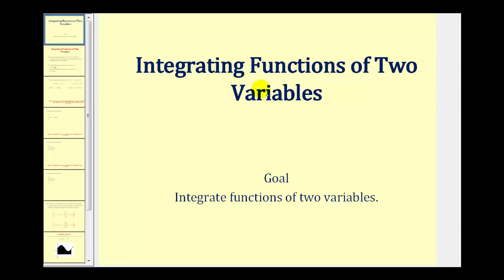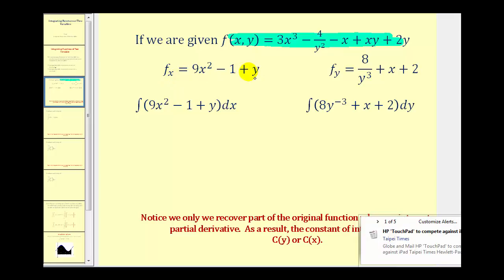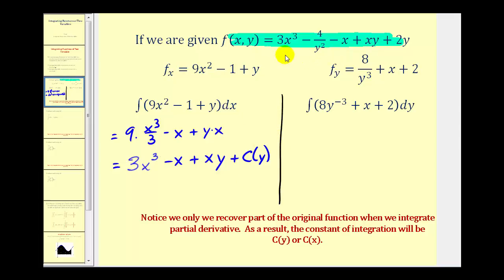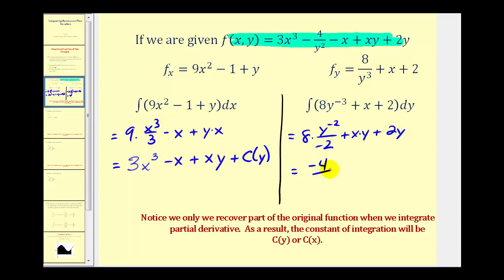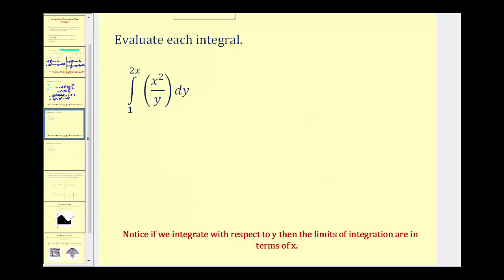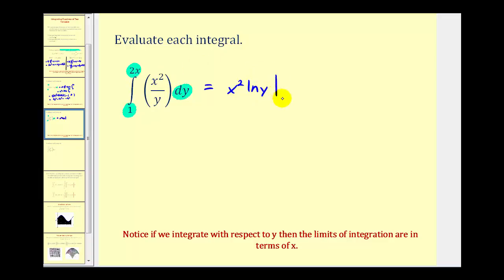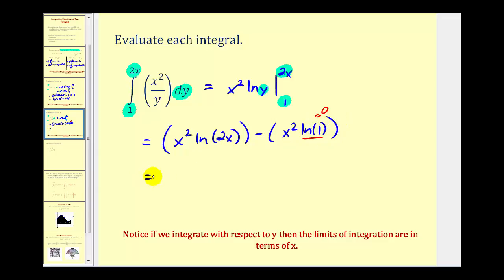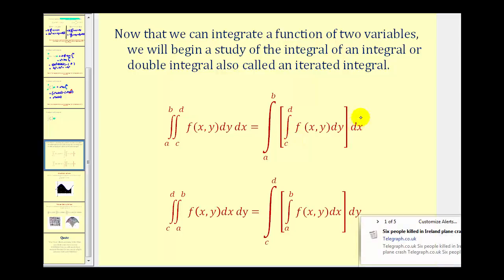Integrating Functions of Two Variables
This video introduces the topic of integrating functions of two variables.